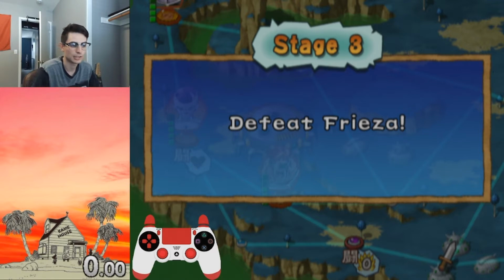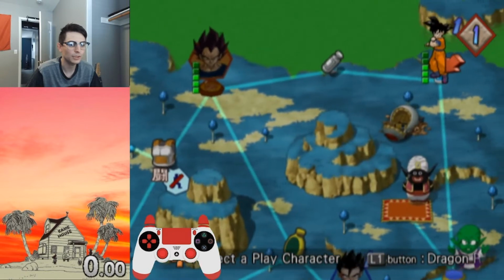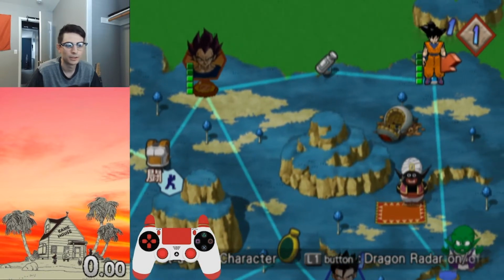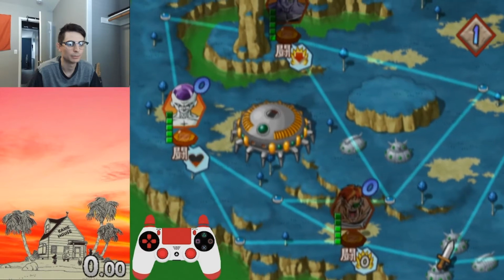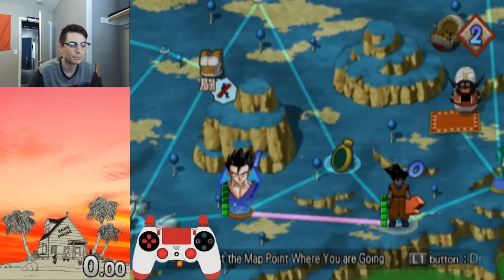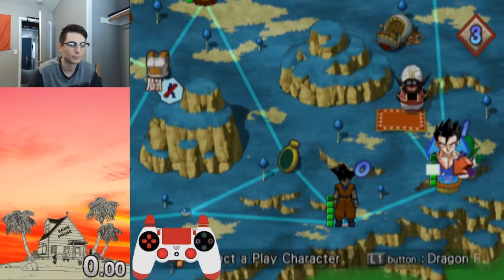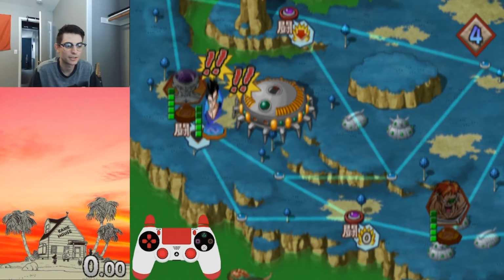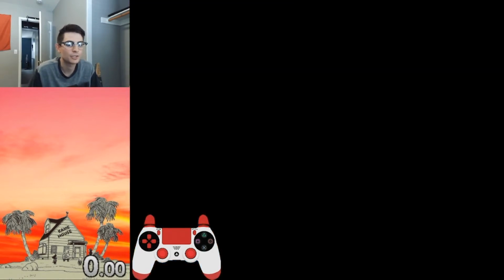DBZ Budokai 2 Speedrun Tutorial: Stage 3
A lot of movement and scary health fights but you got it!